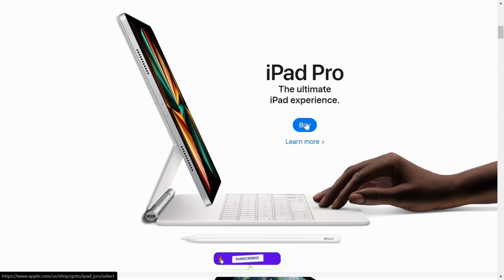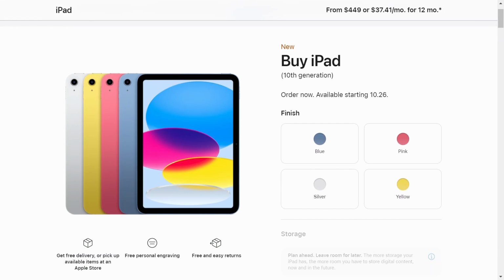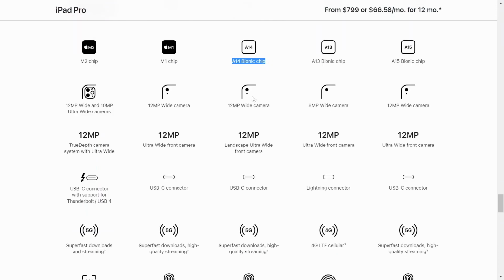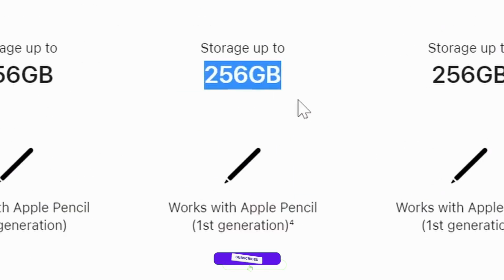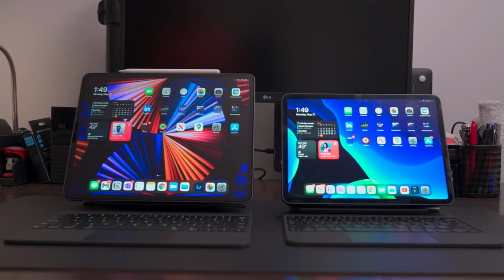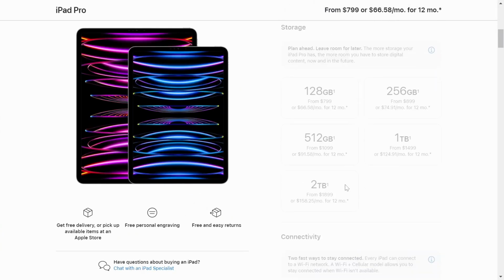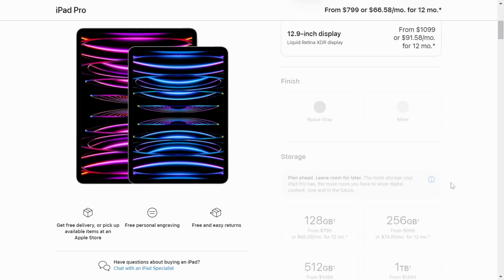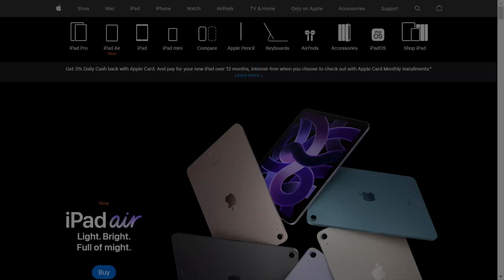Get the iPad Pro 2022 & iPad 10th Gen - IT'S OUT!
iPad Pro 2022 - iPad Pro 2022 is coming and its out and here is the video how you can buy it.

iPad Pro 2022 - iPad Pro 2022 is here with the big update. The new M2 iPad Pro 2022. There is not the big update in the performance but performance update is still their. iPad Pro 2022 could be a next big update to last year.

By DKHD